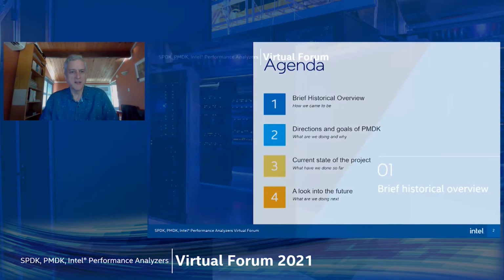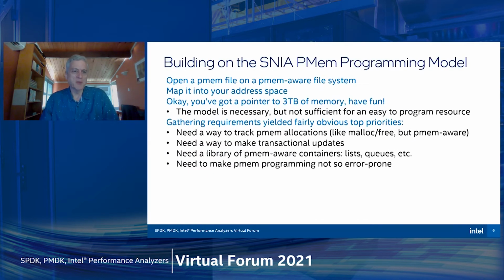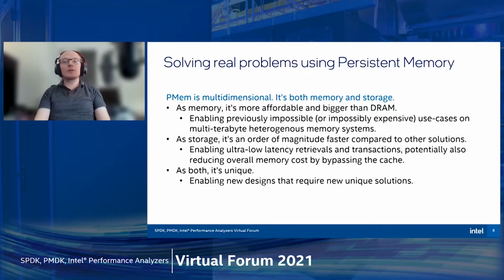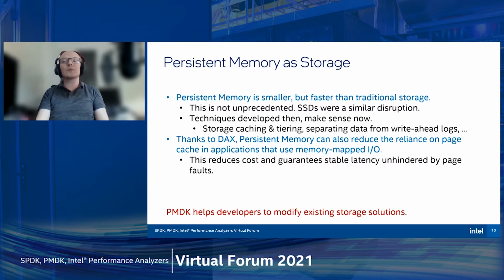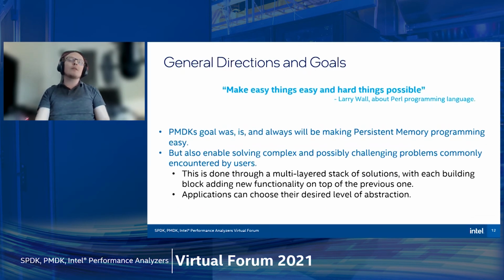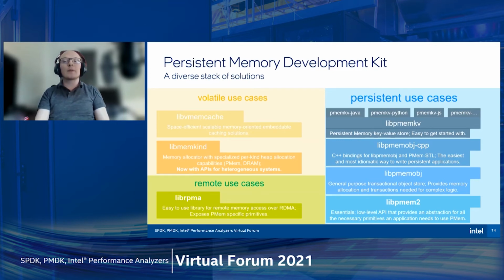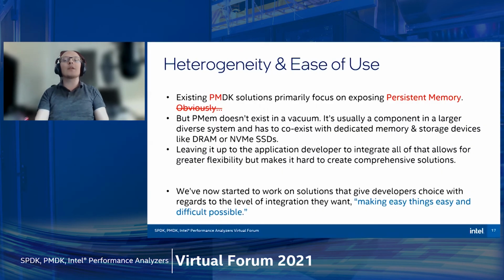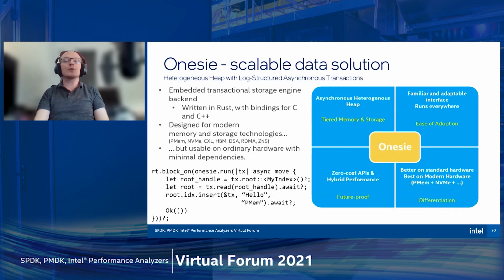PMDK Talk: State of PMDK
Piotr Balcer and Andy Rudoff